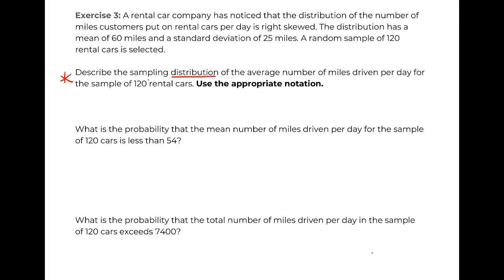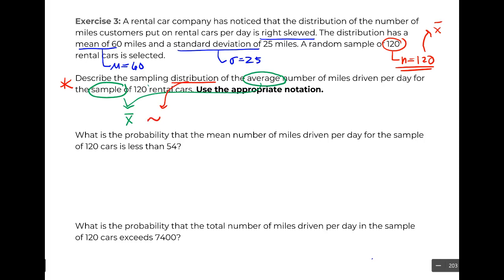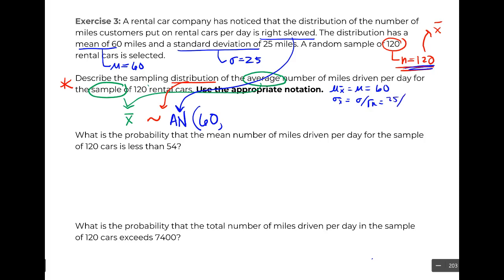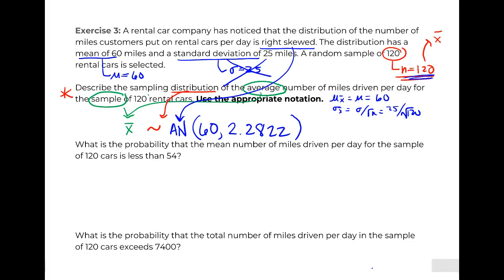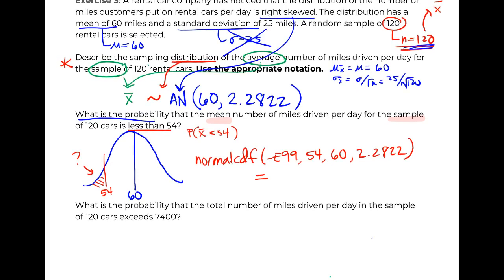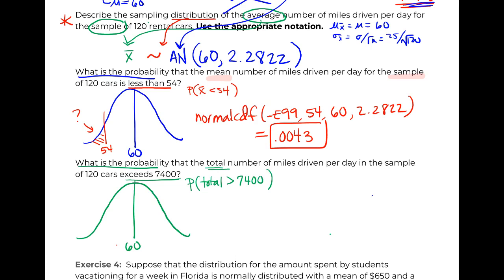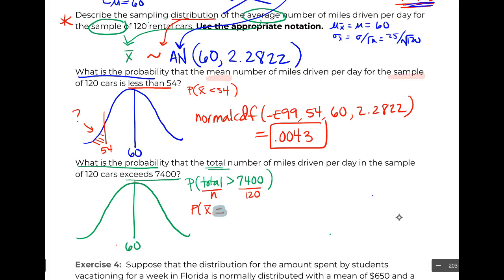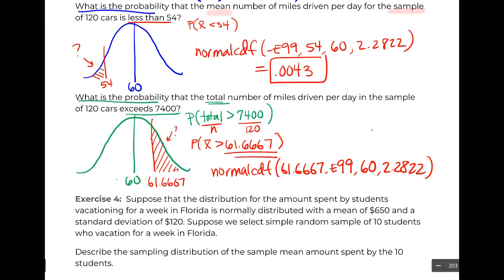Math 119: Exercise 7.1.3